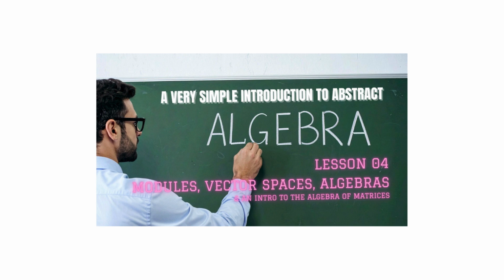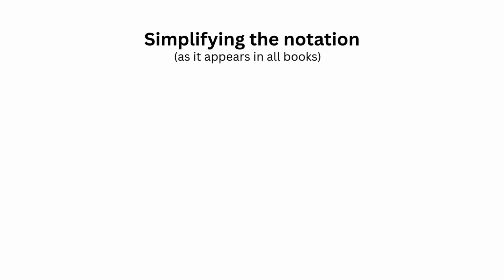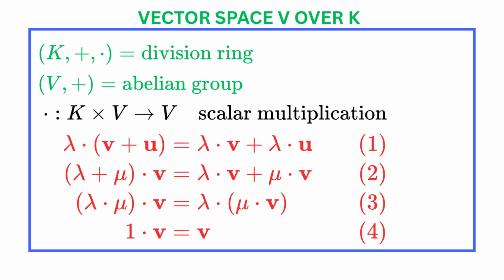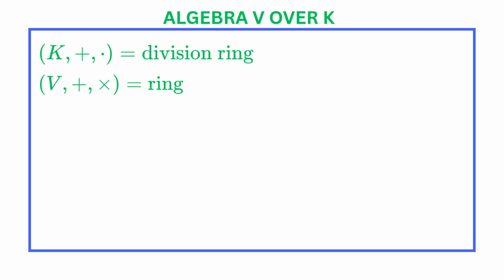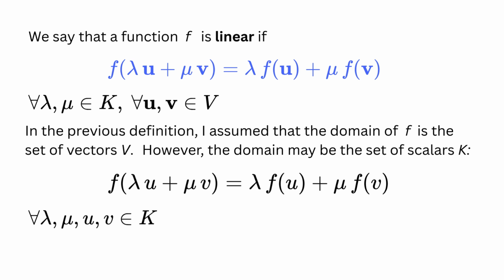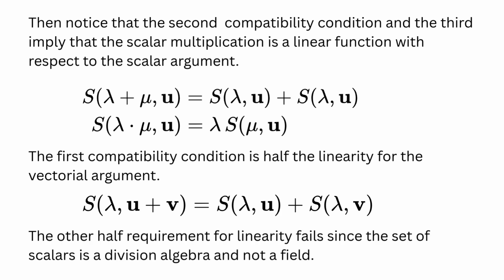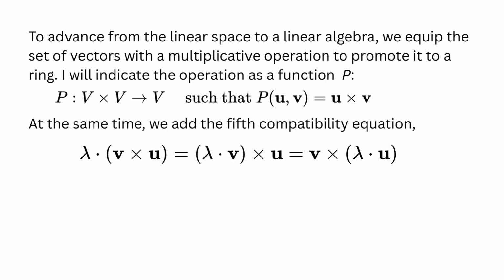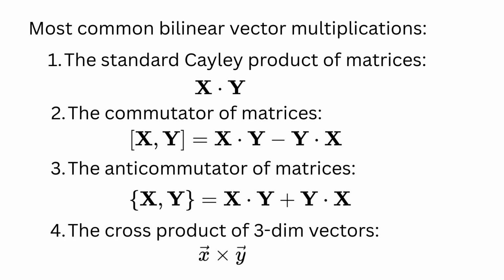Lesson 06: Do you know the difference between Algebra and Linear Algebra?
Although there are myriads of textbooks on linear algebra, and the topic is of paramount importance to math and all quantitative sciences,  very few students know the difference which is based on the their definitions in Abstract Algebra. This video explains the difference. Along the way, it also explains the difference between a Vector Space and a Linear Space. Although no distinction is made in texts, almost always it is the Linear Space that is used.